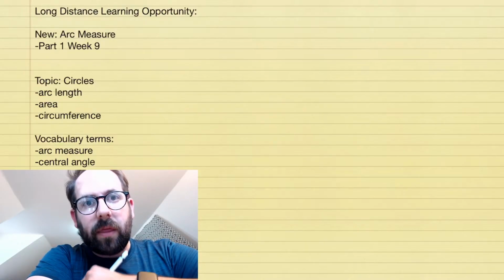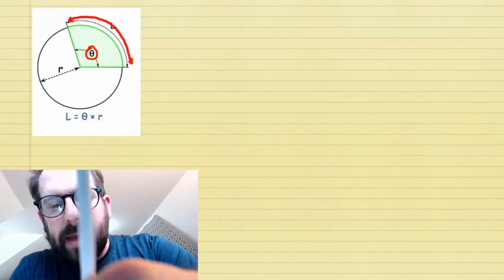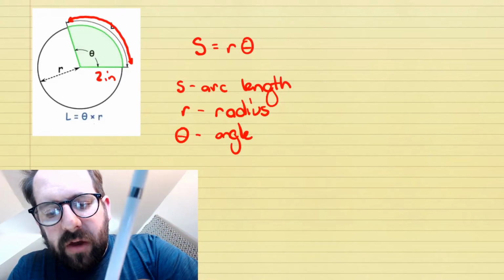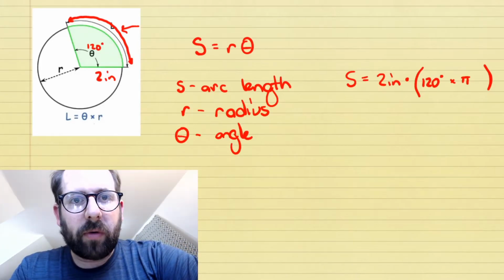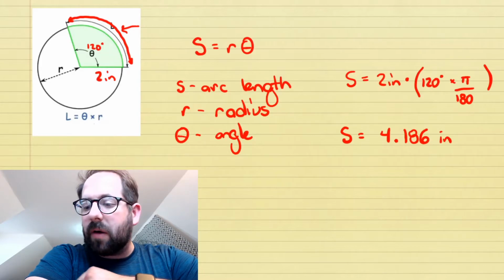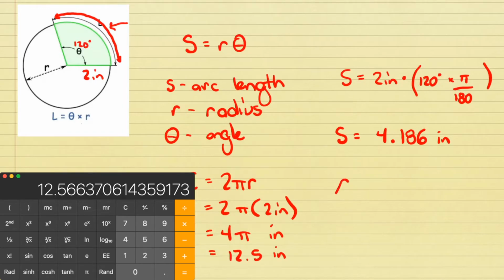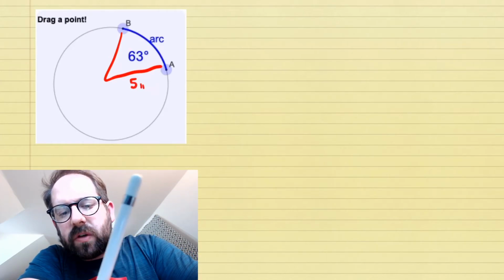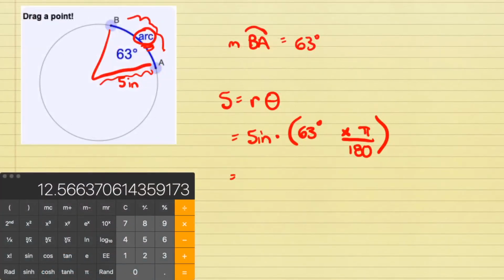Geometry: Long Distance Learning Opportunity part 1 week 9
Review: Circles
-area
-circumference
-arc length